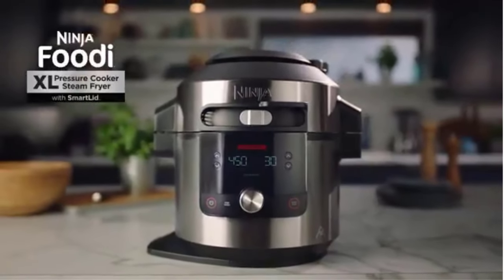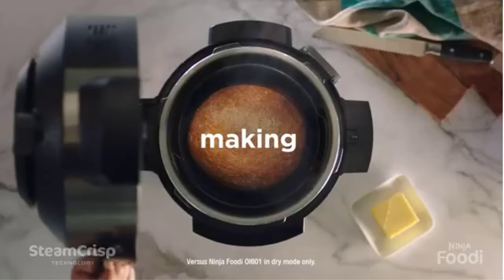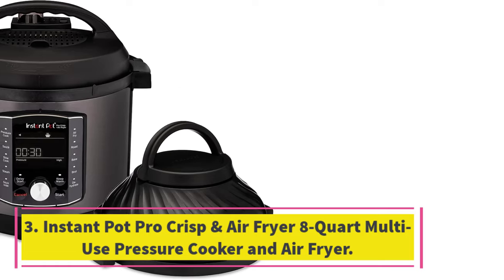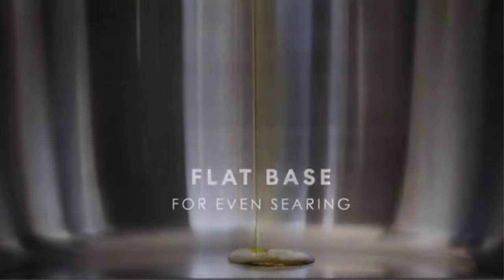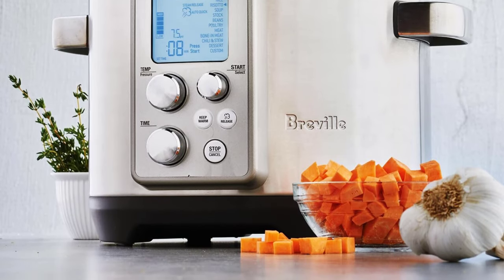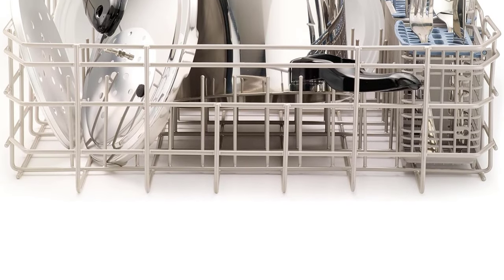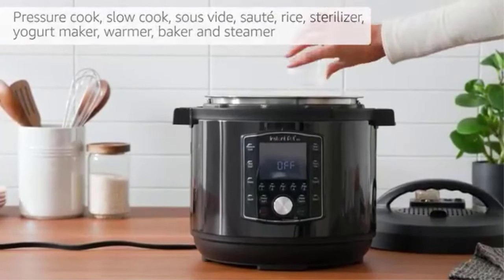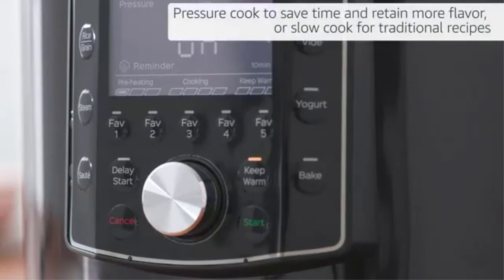✅TOP 6 Best Pressure Cookers for 2024 (Top 5 Picks)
📌Best Pressure Cookers

Hey guys in this video we are going to be checking out the Best Pressure Cookers You Can Buy Right Now. We made This List Based On Our Personal Opinion and hours of research & we have listed them based on the type of features and Price. We have Included options for every type of user so whether you are looking for the best budget.

"All claims, guarantees and product specifications are provided by the manufacturer or vendor. THE BEST FIVE cannot be held responsible for these claims, guarantees or specifications"
what are the top 5 best pressure cookers